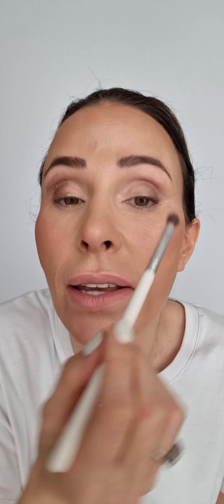Eye Makeup Masterclass 10: How to apply Eye Shadow Part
Classic eye look for everyday makeup or simple evening glamour.